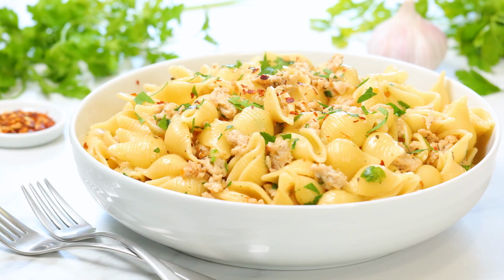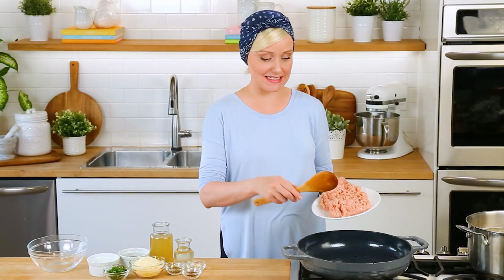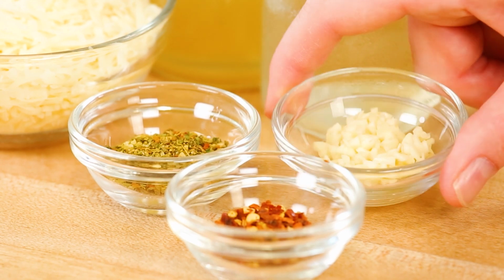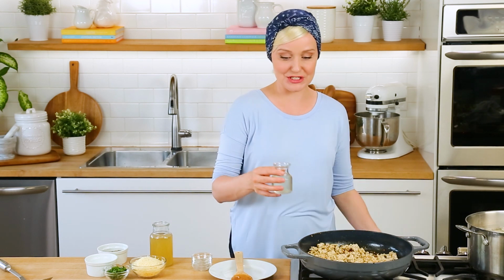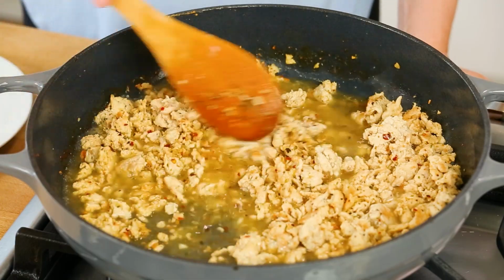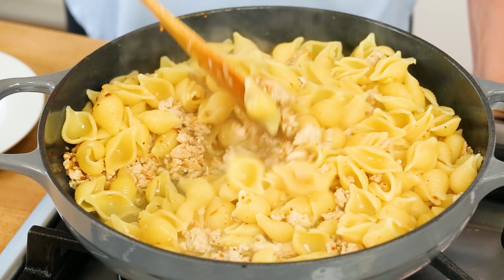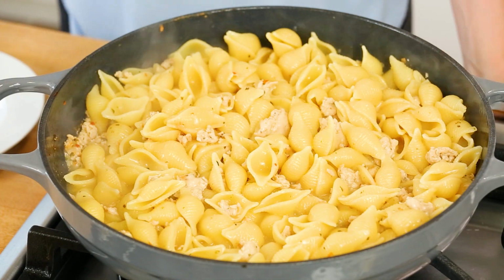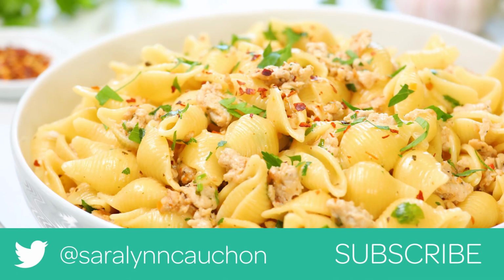Creamy Garlic Chicken Pasta | 20 Minute Dinner Ideas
ORDER MY COOKBOOK "The Domestic Geek's Meals Made Easy”!